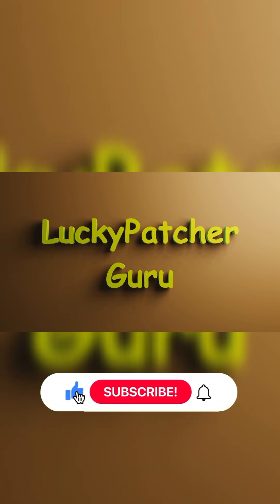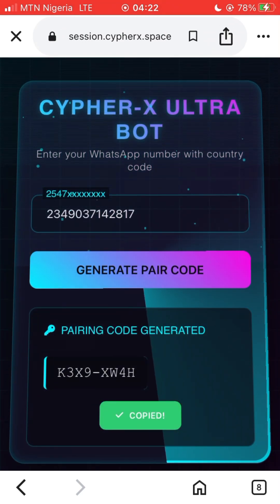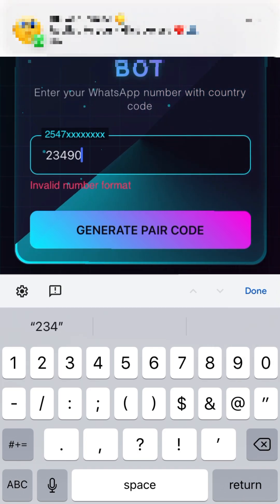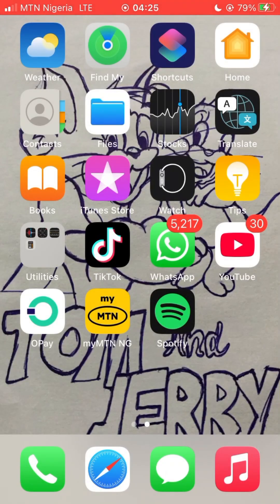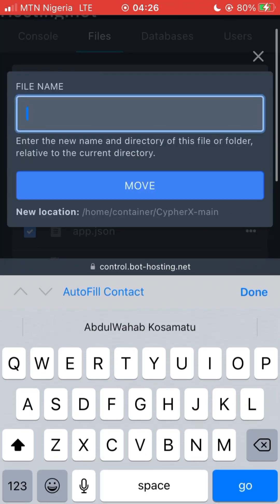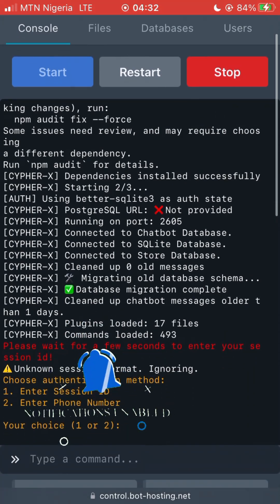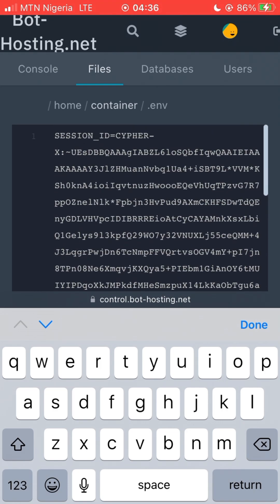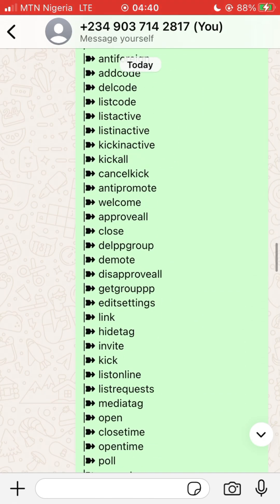How to Setup the Latest WhatsApp Bot | CYPHERX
Websites:  Cypherx.space